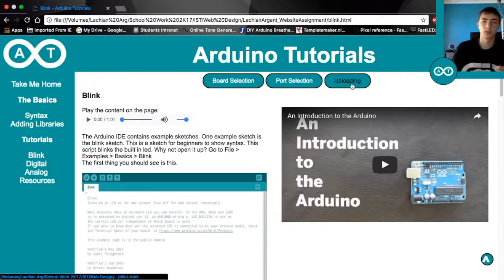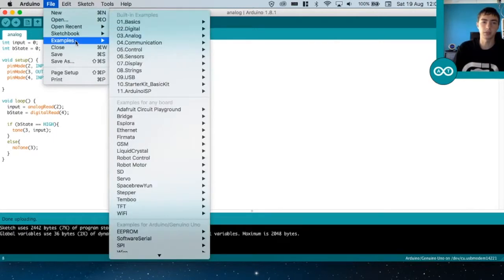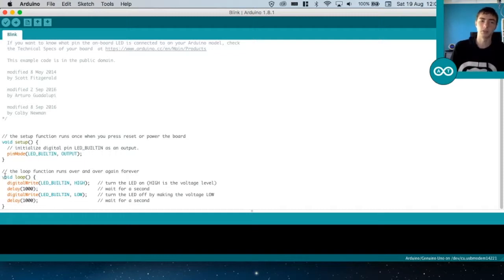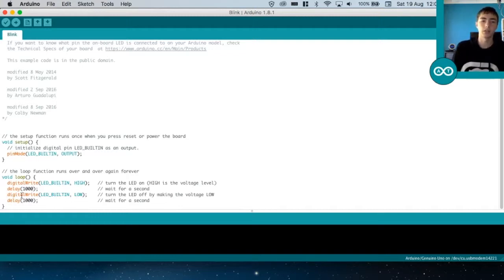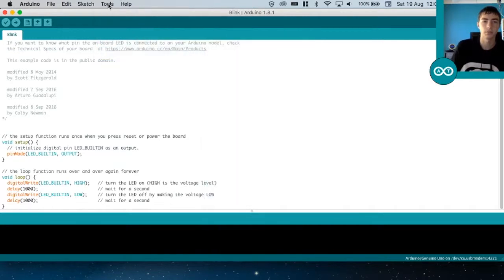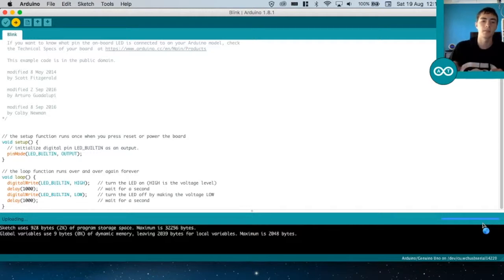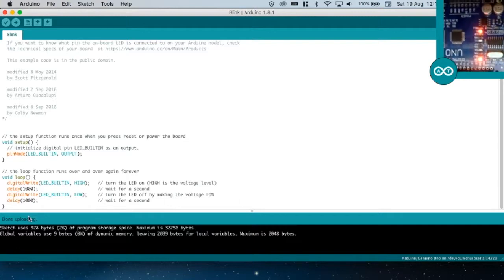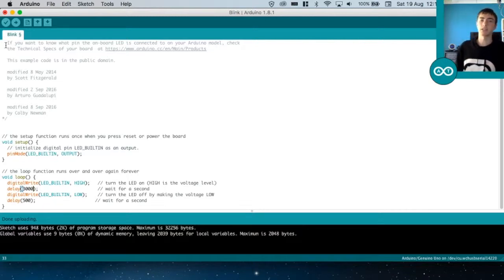[Arduino Tutorial] (4/6)- Blink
This is video four of a six part series. One video will come out each week for the next six weeks. This series was filmed a while ago for an assignment, hence the quality is poor.

I plan on making more tutorials soon.